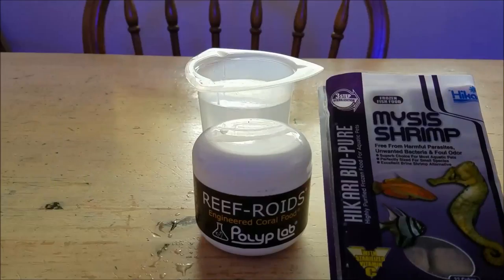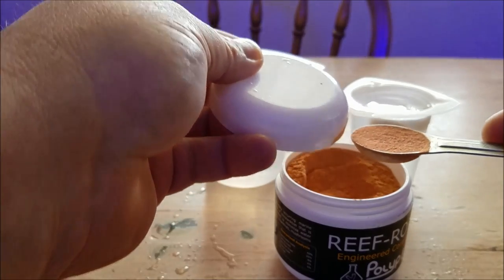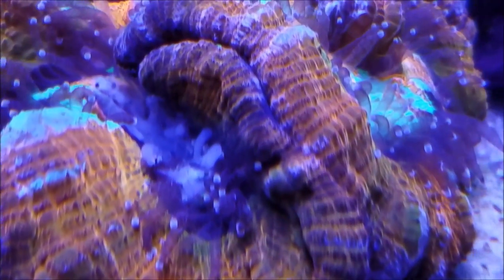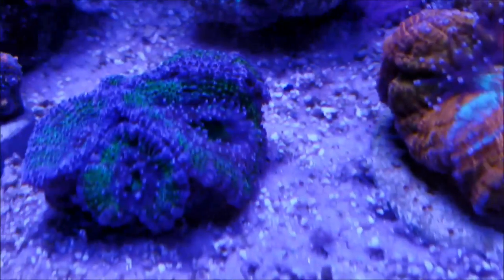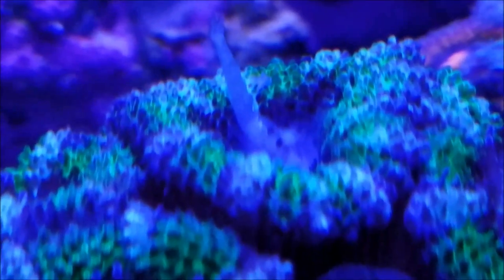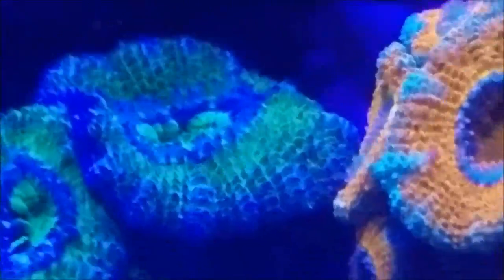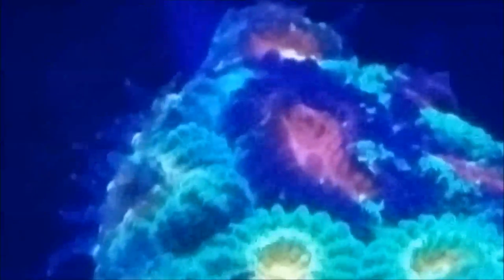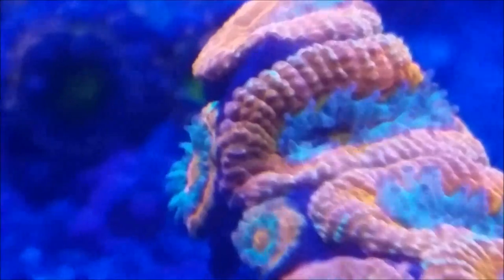Target Feeding Coral - What I Use to Feed My Corals.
This episode shows how I feed my corals and I give my first impressions of Reef Roids from Polyp Labs.